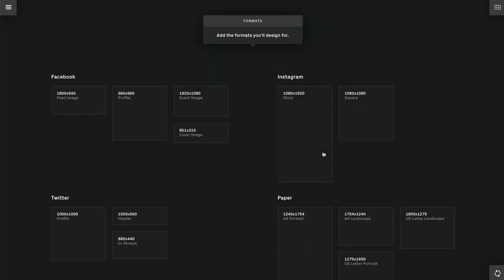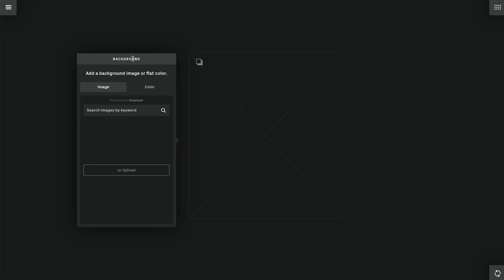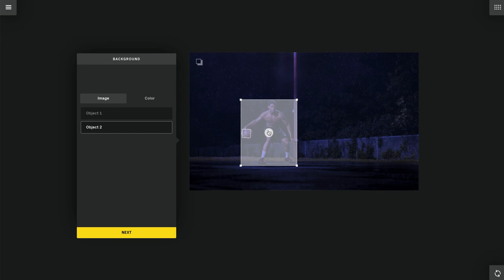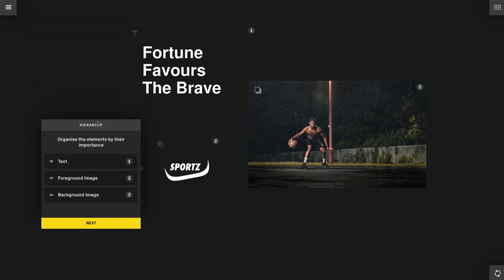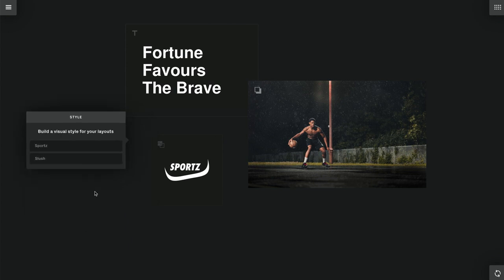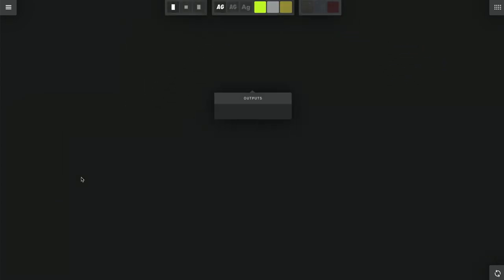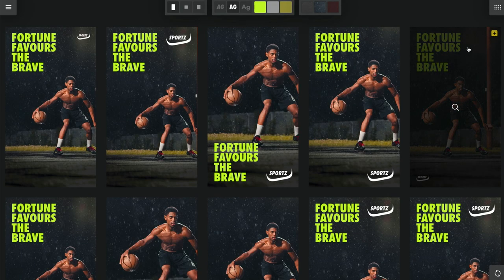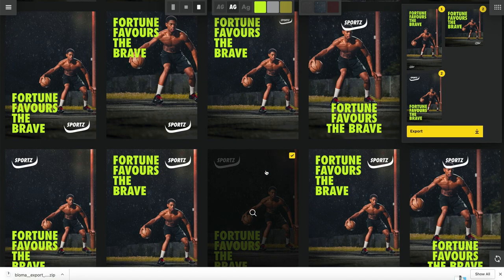Blōma demo. Sign up for blōma at !